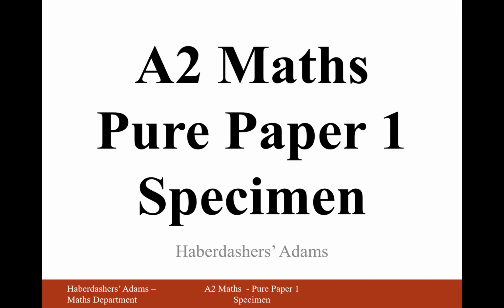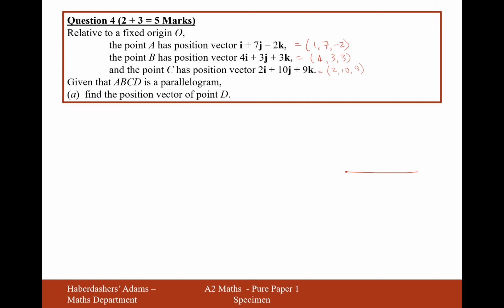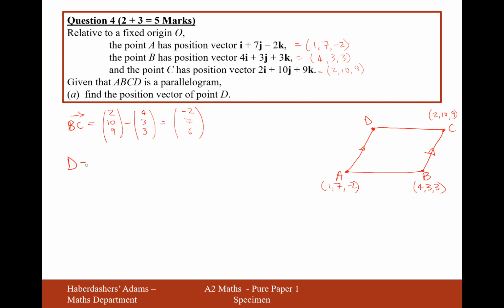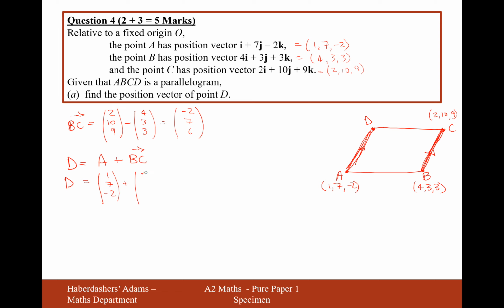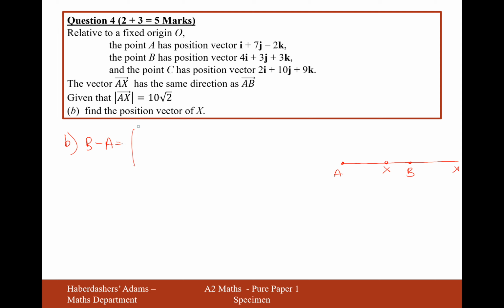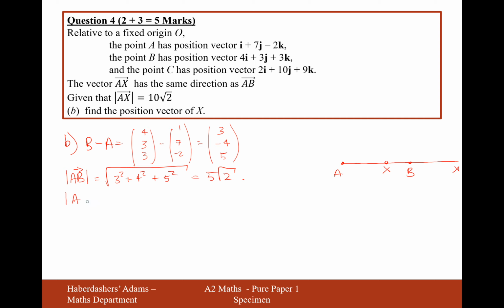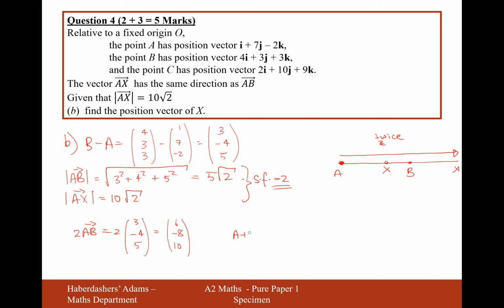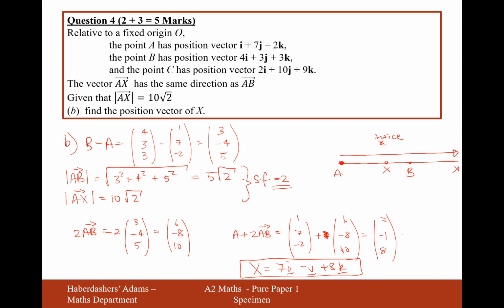A2 Maths - Pure - Specimen Paper 1 - Q4